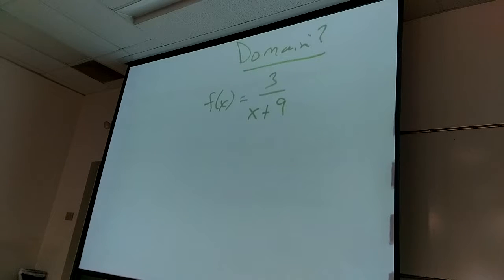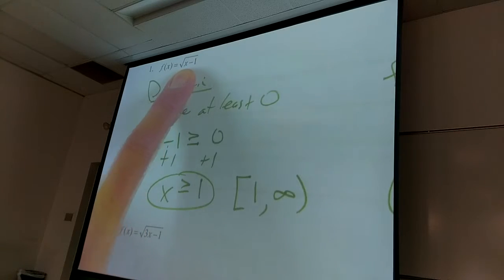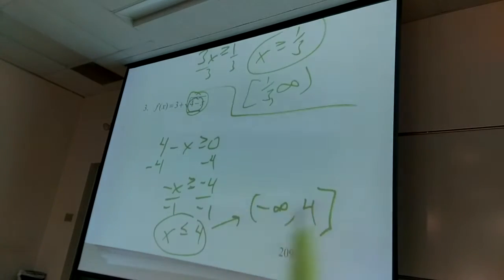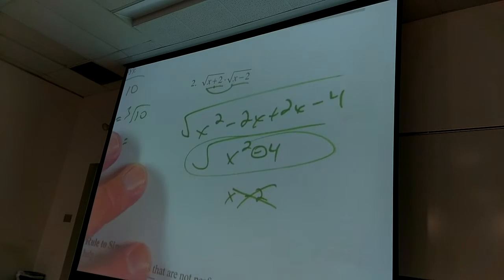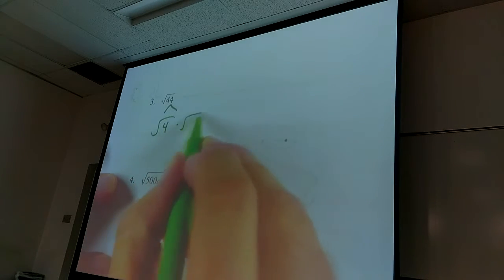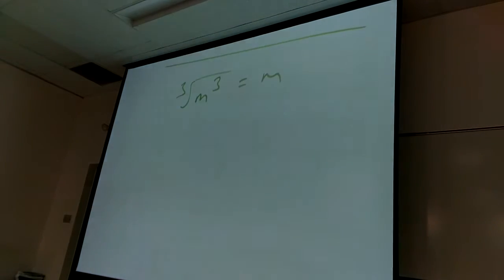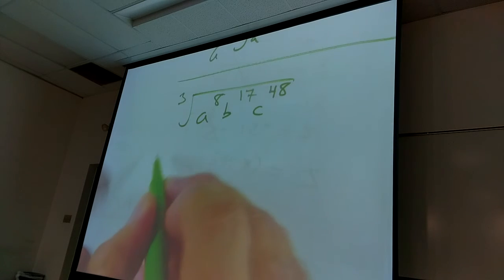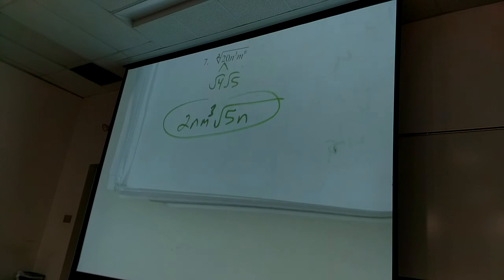Math 90, Nov 30 Lecture